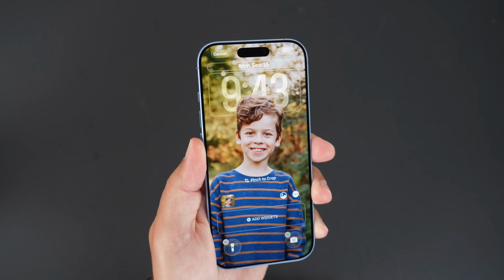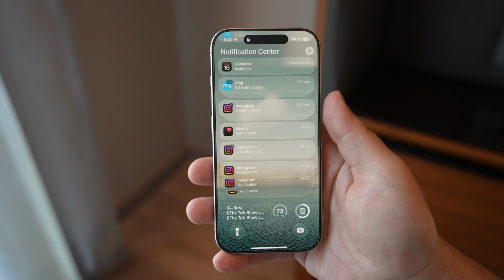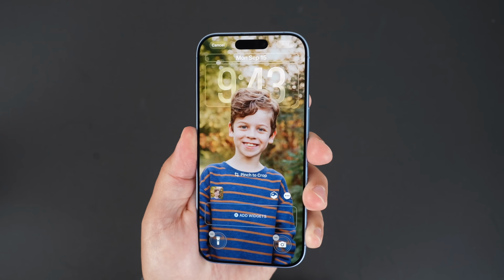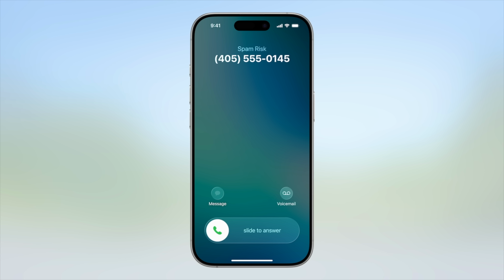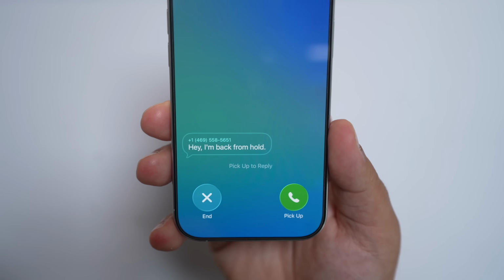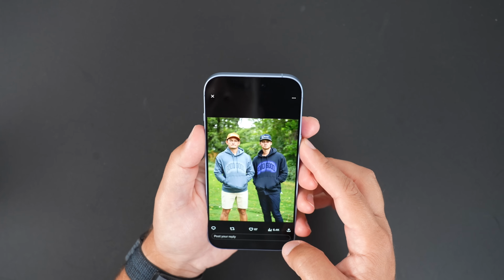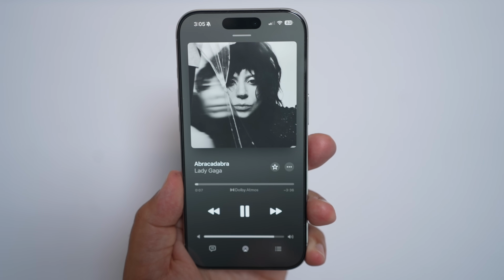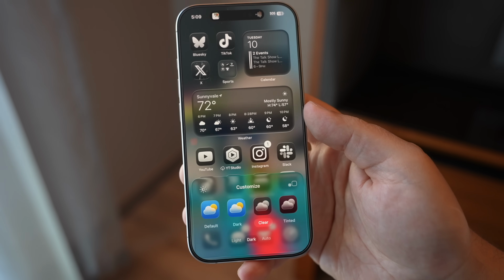iOS 26 - All New Features You NEED to Know!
Switch to Tello today and start saving on wireless plans for your new iPhone 17 by visiting

Apple’s iOS 26 update is FINALLY here, and in this video we’re breaking down all the new features you need to know. From the brand-new Liquid Glass design language to call screening, Hold Assist, live translation, Visual Intelligence upgrades, and even fun extras like Automix in Music and the new Games app — there’s a lot to cover.

What do you think of iOS 26 so far?

⏱️ CHAPTERS
00:00 – Intro
00:25 – New Liquid Glass Design
01:20 – Icon & Lock Screen Customization
02:00 – Sponsor (Tello)
03:20 – Phone & Messages Updates
04:37 – Live Translation
05:02 – Visual Intelligence
05:34 – Apple Maps Visited Places
05:53 – Music Automix
06:09 – New Games App
06:26 – Photos App Redesign
06:46 – Final Thoughts & Performance